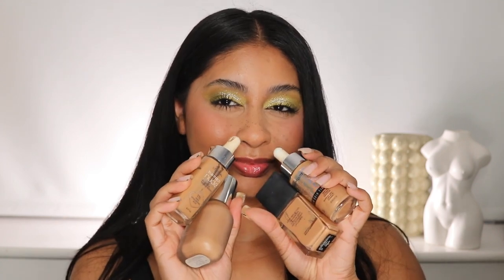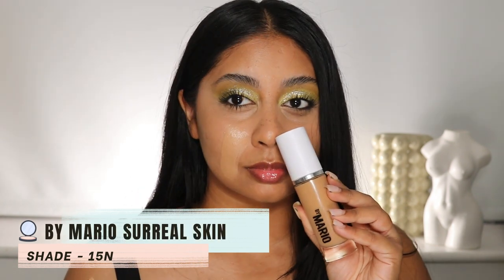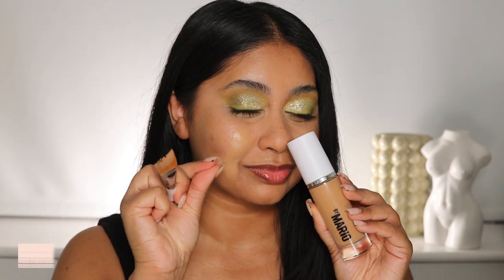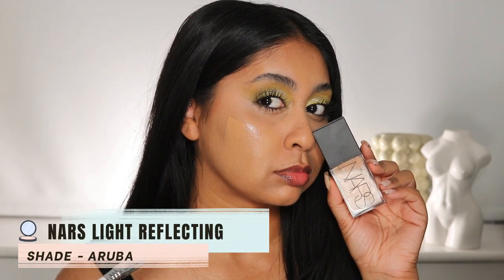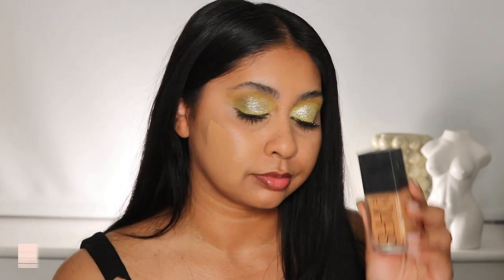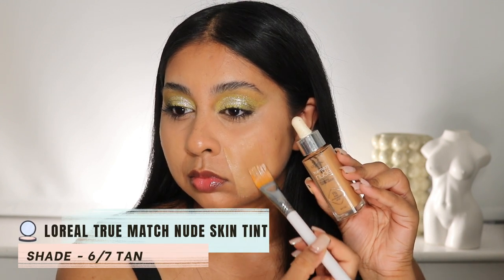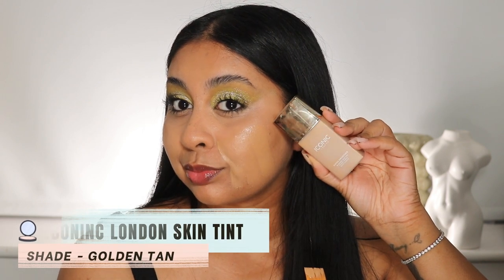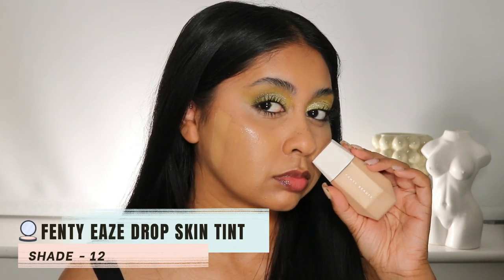foundations/skin tints that match my skintone PERFECTLY | swatches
by mario surreal skin foundation 15N